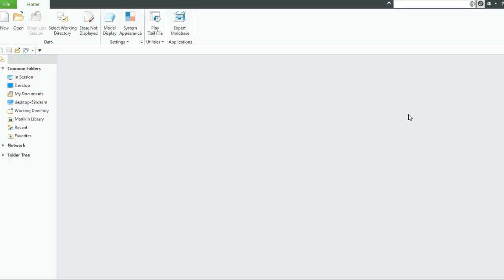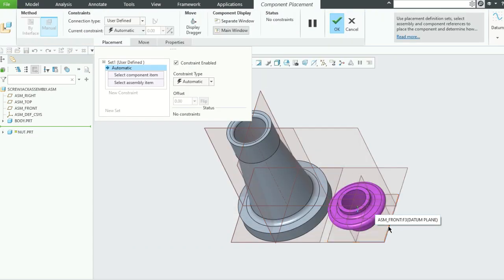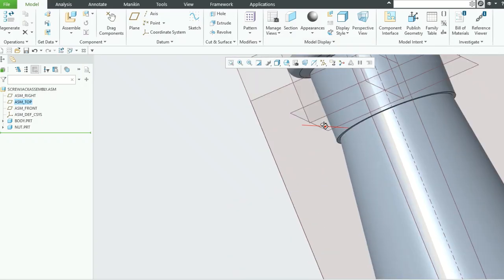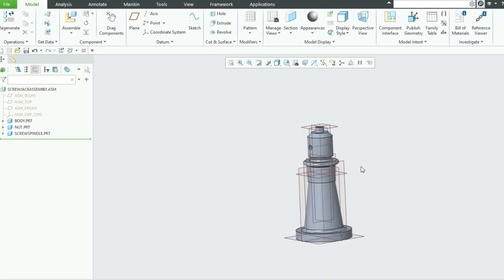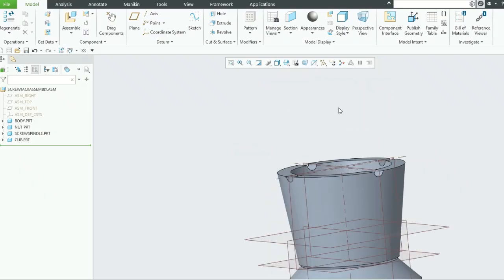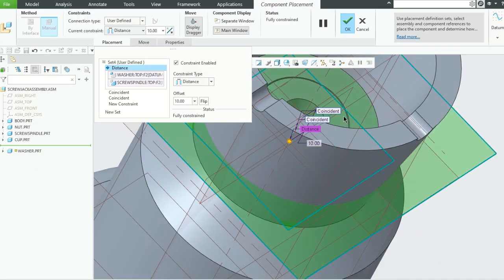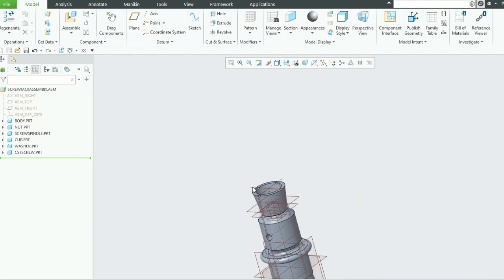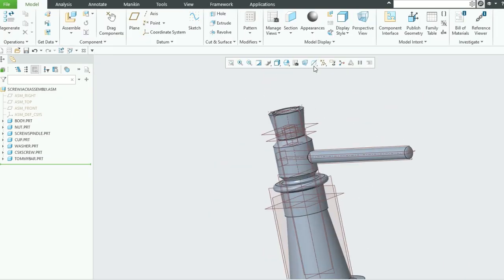3d Assembly Modelling of Screw Jack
Screw Jack Assembly - 3d Modelling using PTC Creo Parametric